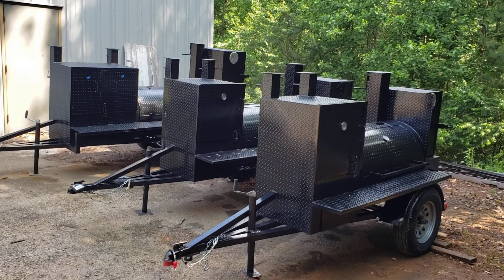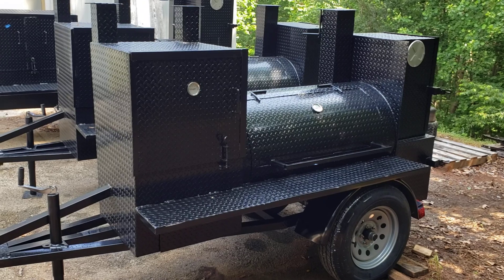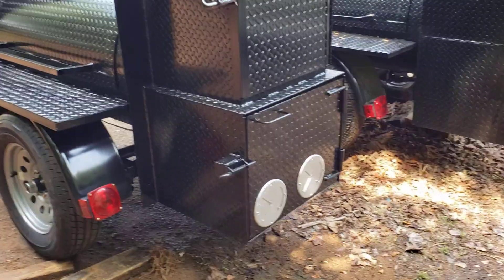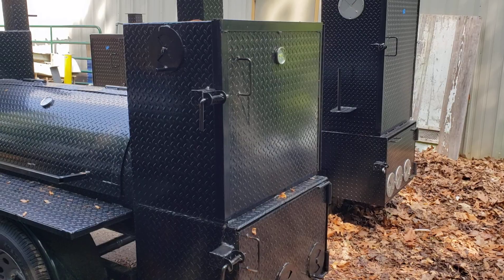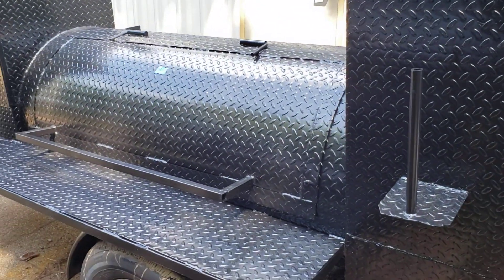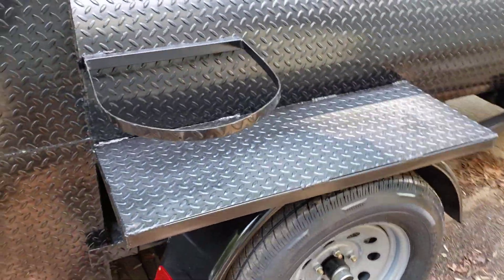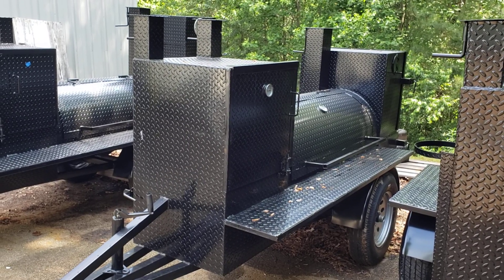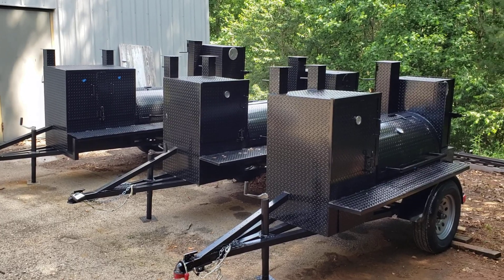Bbq smoker grill trailer Pitmaster line explained the difference for sale rentals catering business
Here are 3 bbq smoker grill trailer models of the Pitmaster bbq smoker grill trailers line up
We explain the differences of each smoker
This bbq pitmaster bought 3 different models to start his bbq smoker rental business
and catering business
Bbqsmokerpros.com